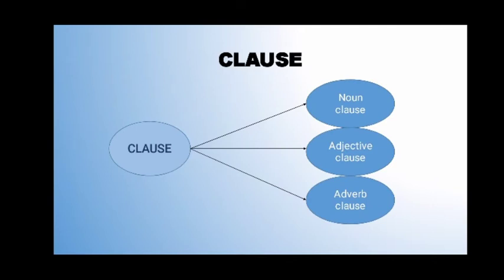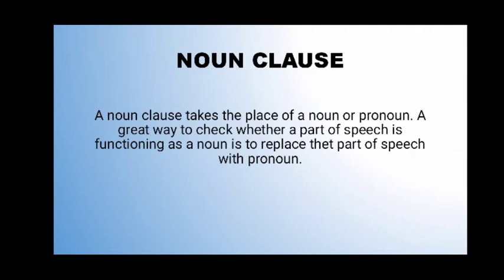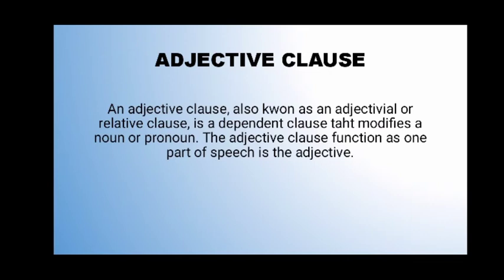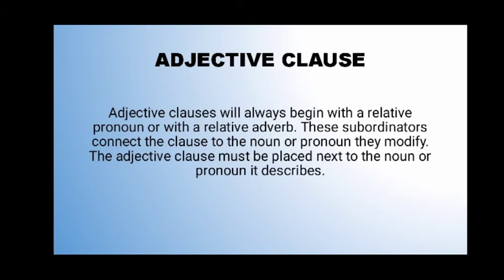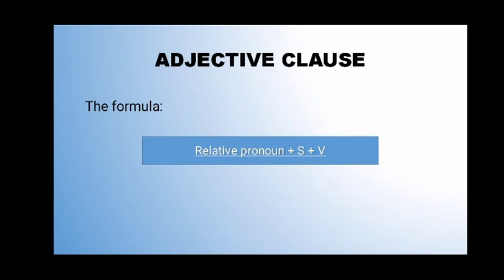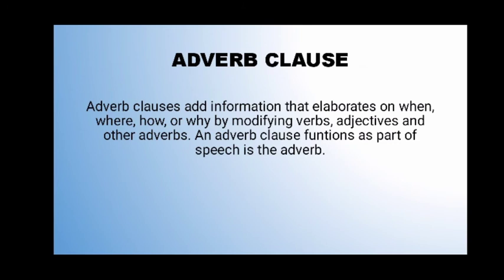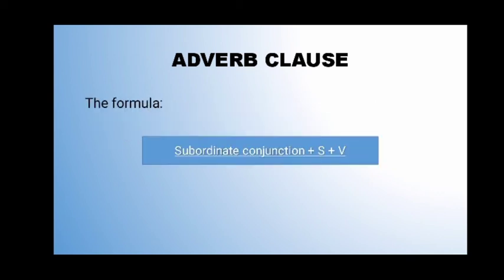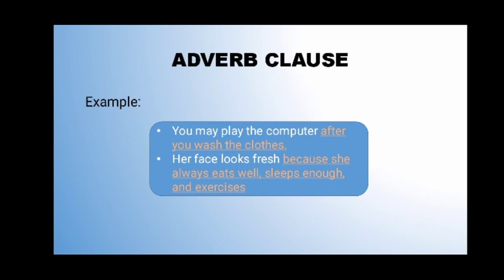explanation of Noun Clause, Adjective Clause, Adverb Clause.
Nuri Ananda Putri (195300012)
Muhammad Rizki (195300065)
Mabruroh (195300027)